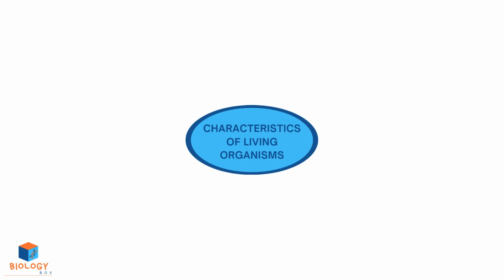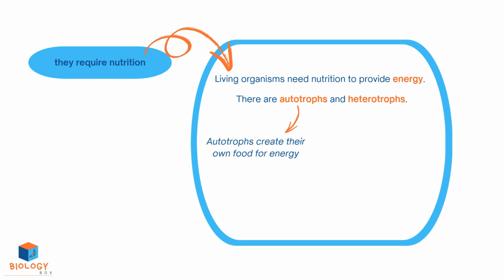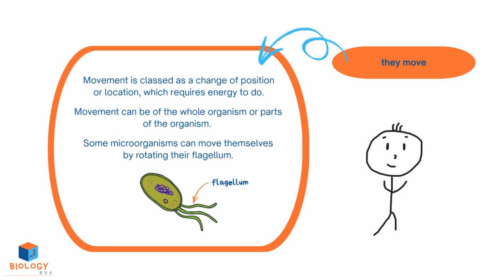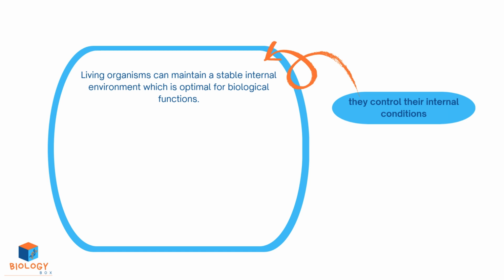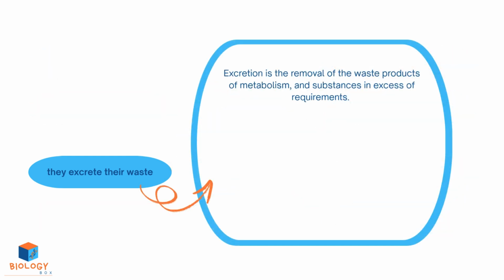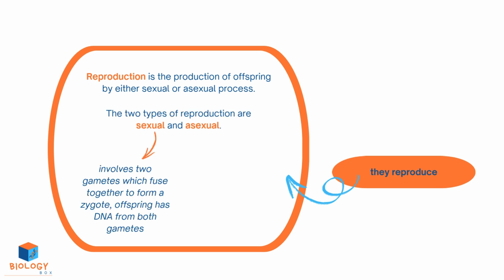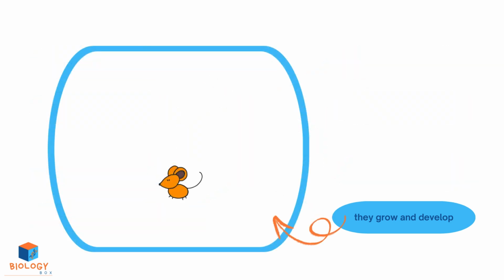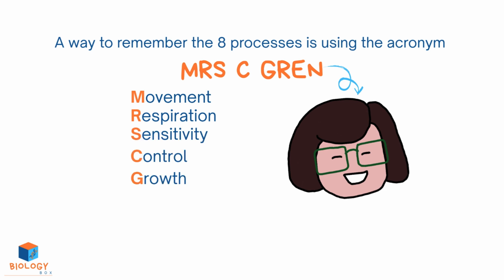Characteristics of Living Organisms - International GCSE Biology (Edexcel) Lesson 1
This is our first lesson in our IGCSE Biology (Edexcel) series.

In this video, we cover the Characteristics of Living Organisms.

All living organisms share a set of essential processes, remembered using the acronym MRS C GREN:

Movement
Respiration
Sensitivity
Control
Growth
Reproduction
Excretion
Nutrition

This lesson is aimed at Edexcel IGCSE students preparing for exams or anyone who wants to revise the basics of biology. We have a different playlist for students taking the Cambridge IGCSE Biology exams, as the content is slightly different.